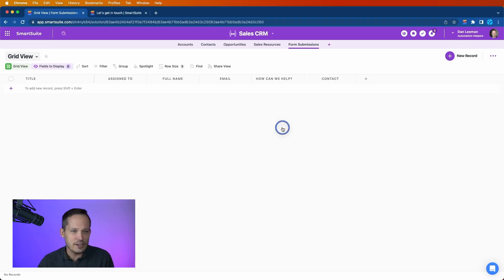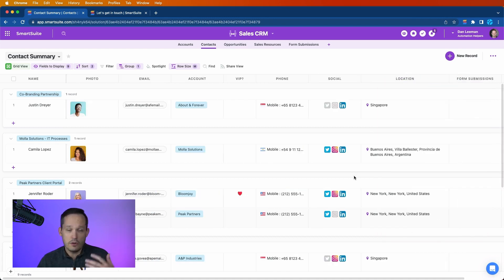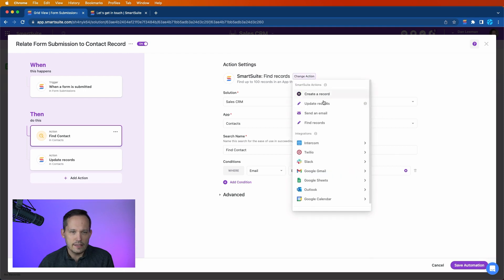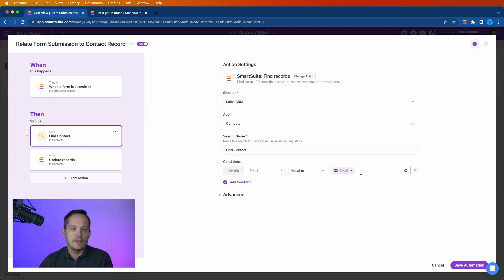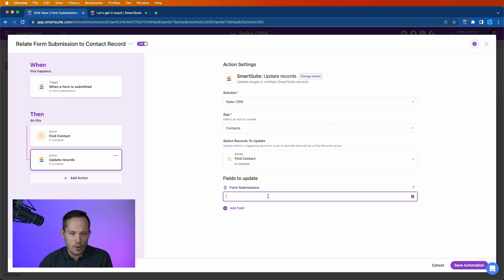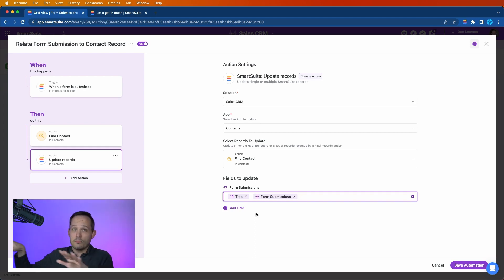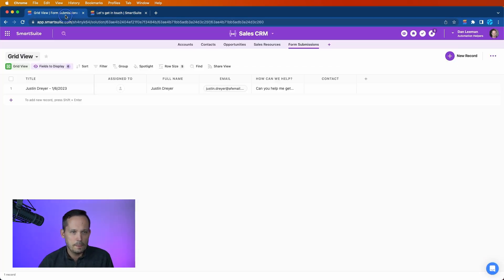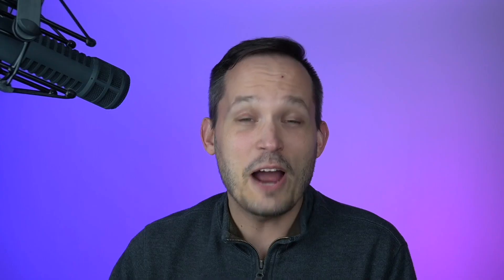Find Records in SmartSuite Automations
In this video we learn about the new SmartSuite automation action "Find Records." We can use this in so many different ways in our workflows, in this case, I am showing how we can link form submissions from existing customers to their corresponding contact records.